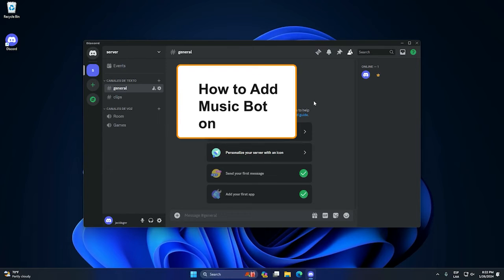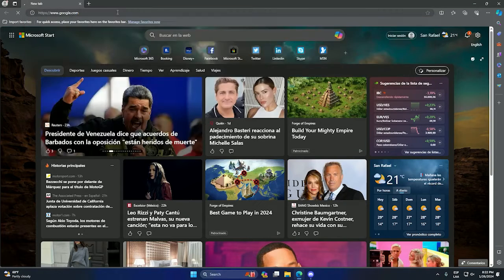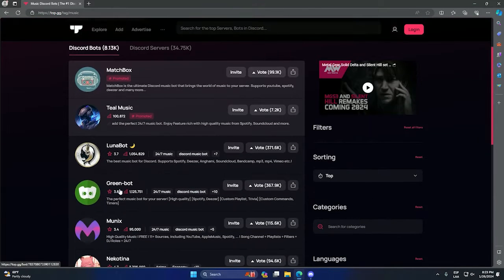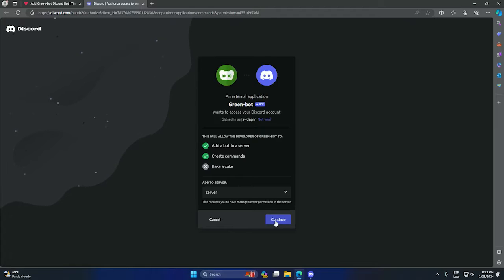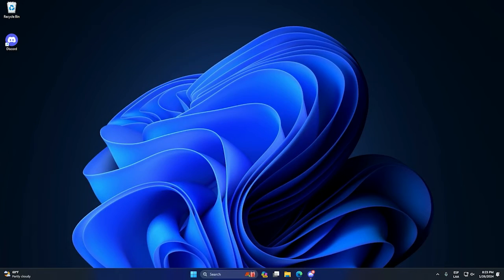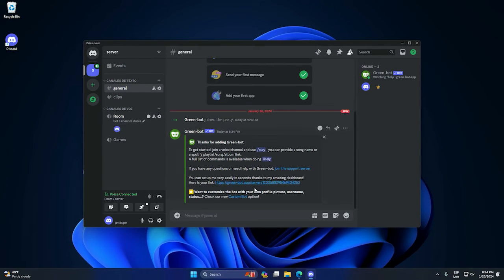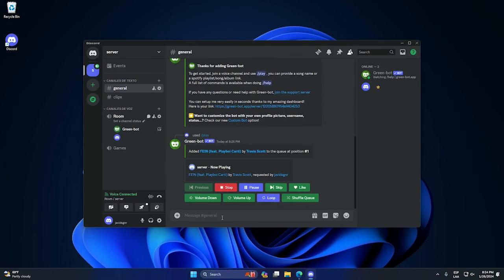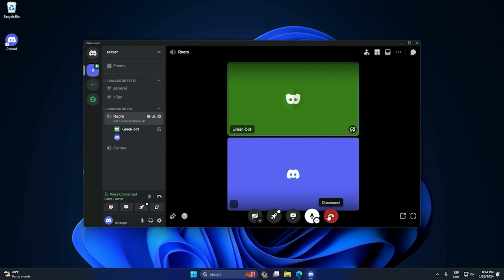How to Add Music Bot to Discord Server (2025) Tutorial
Learn how to add a music bot to your discord server and play music on discord in 2025 step by step!